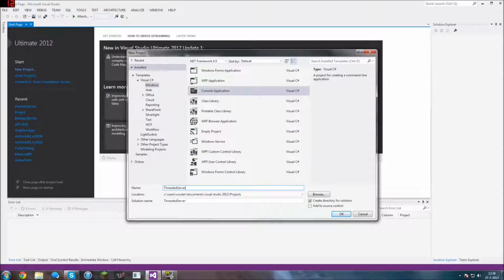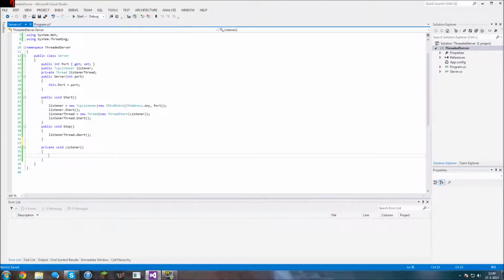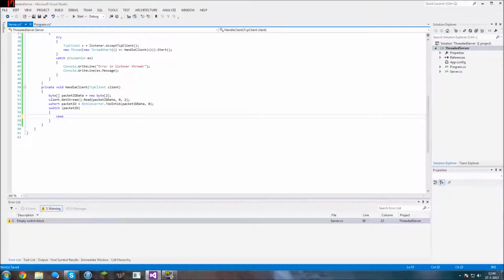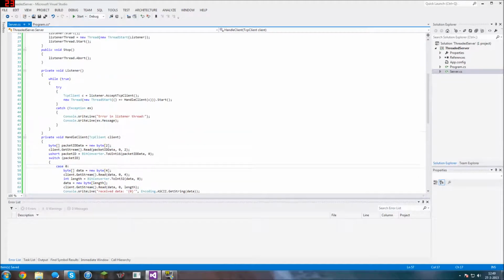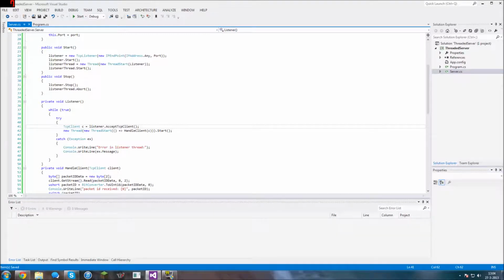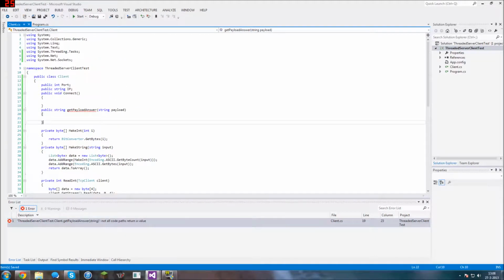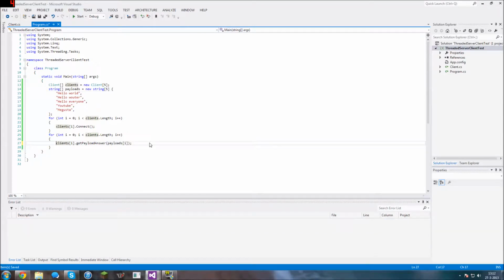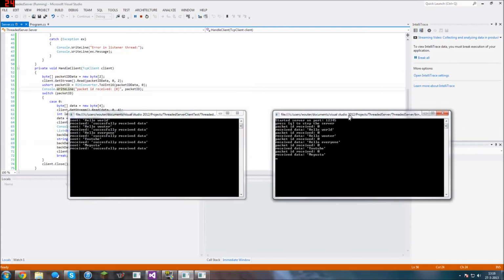C# tutorial - Threaded server with test client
Showing how to create a server/client application, where the server is able to handle multiple client connections at once.

Here's a byte array to value and other way around code snippet for most common value types